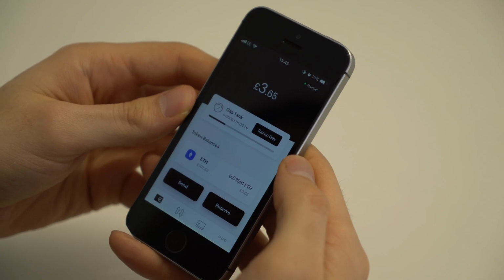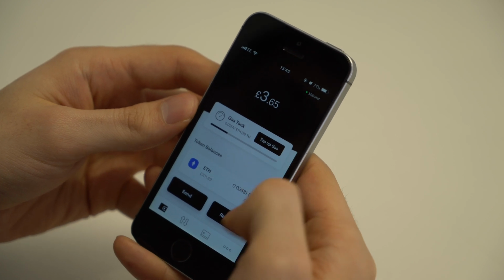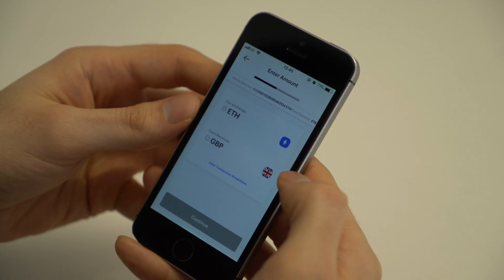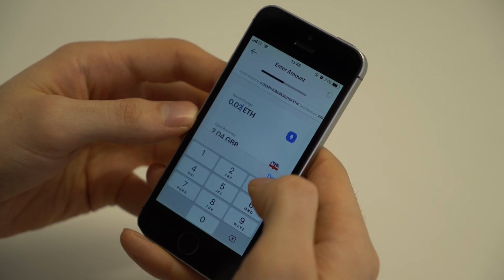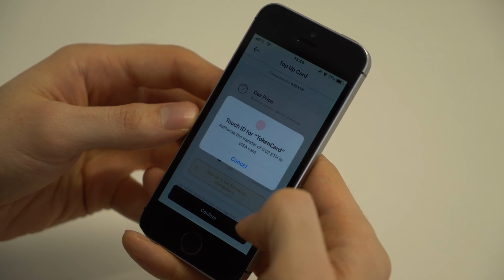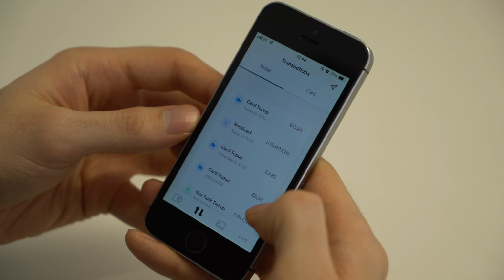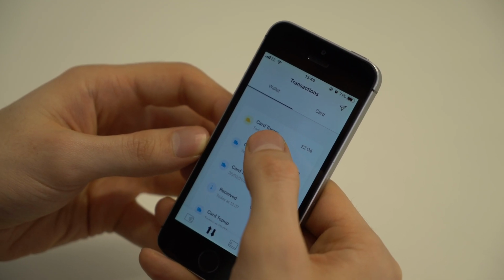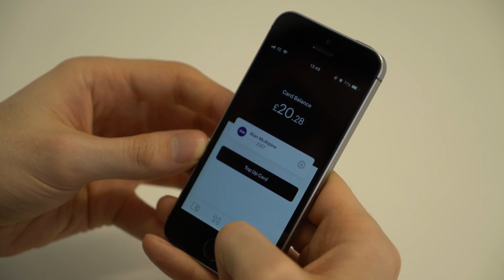Topping up your TokenCard [now Monolith]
Topping up your TokenCard with ETH is as easy as 1-2-3. In this video we run through topping up your TokenCard Visa® Debit card with ETH from your fully decentralised contract wallet.